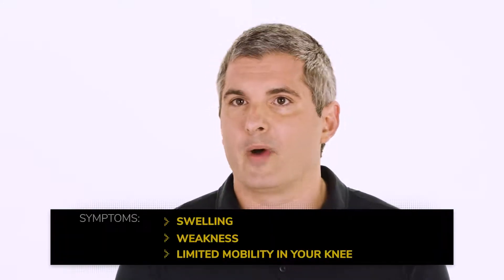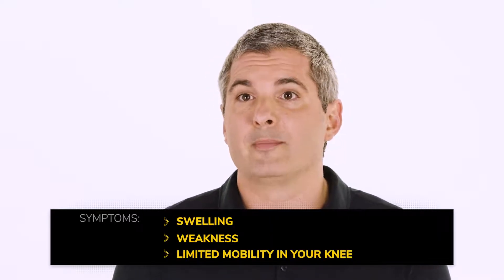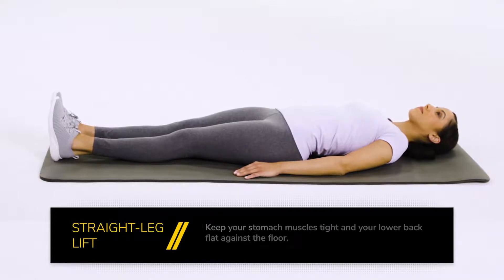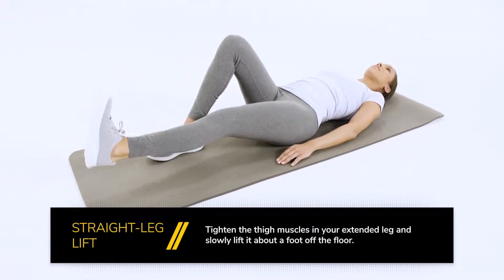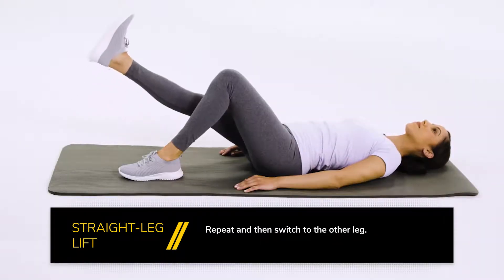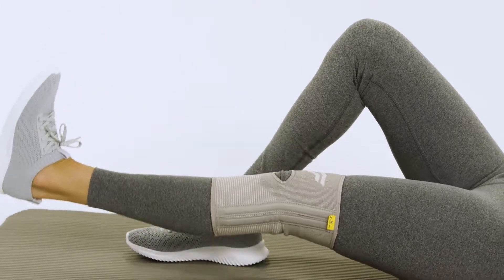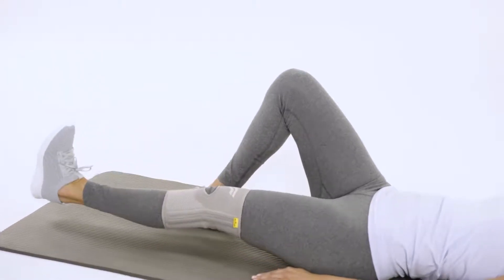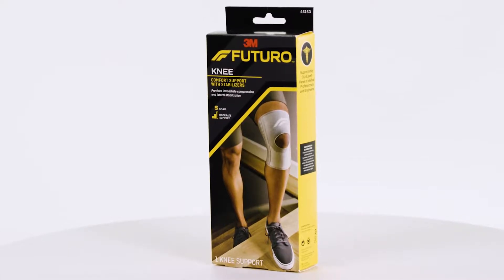US Futuro-Knee Stabilizer.mp4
US Futuro-Knee Stabilizer